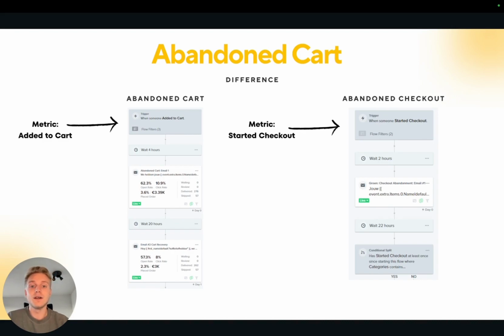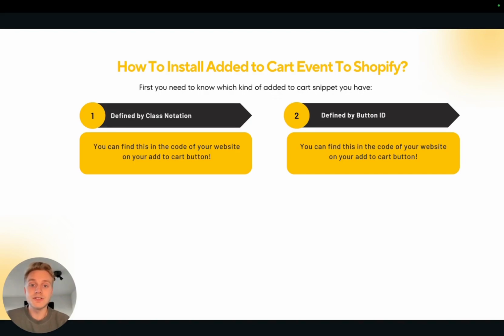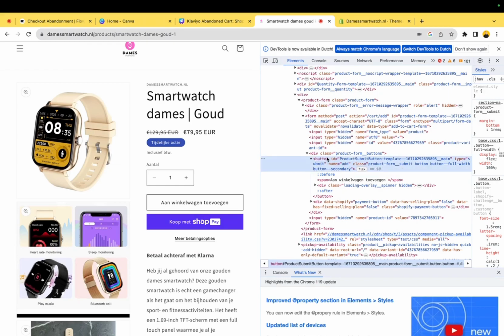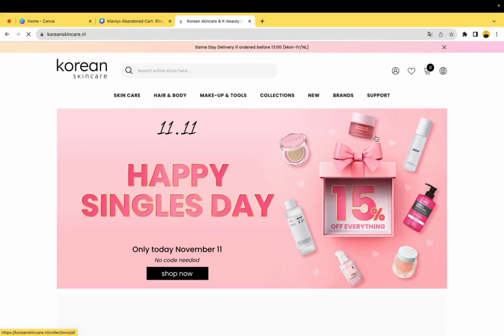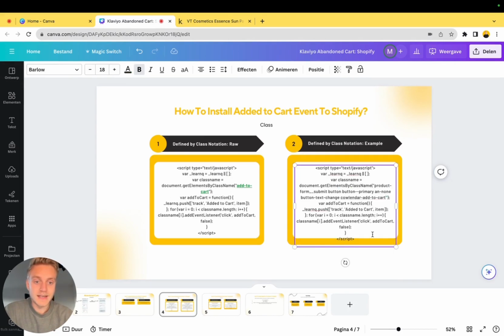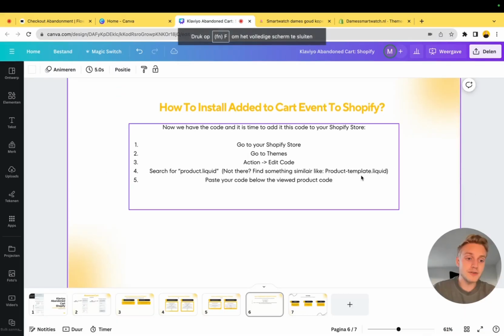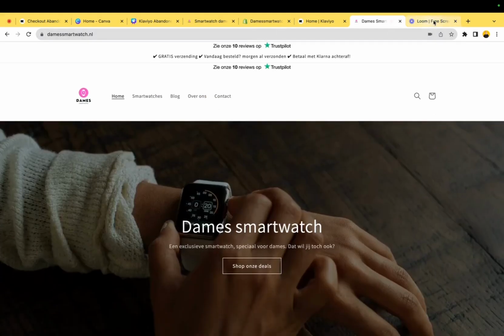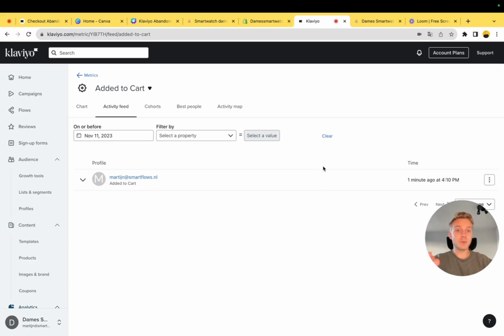How to set up a Added to cart in Klaviyo with Shopify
In this video you will learn how to setup a added to cart metric in your Klaviyo account so you can make a Abandoned Cart Flow.

00:00 - Intro
00:26 - Added to Cart Metric
01:15 - Installing added to cart event
06:15 - Outro

I could not add it to the description, but here is a document where you can copy and paste it!

Let’s rock the email marketing game together!!